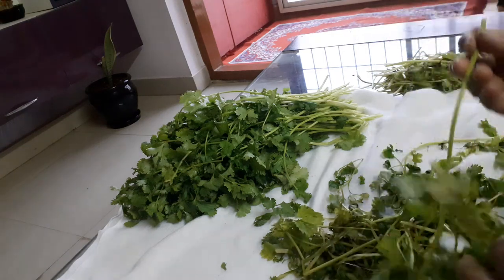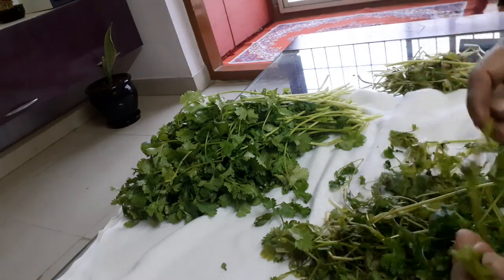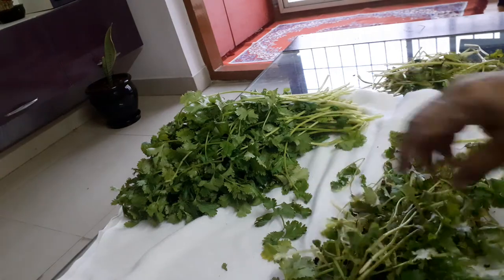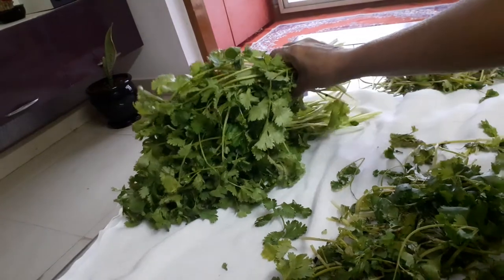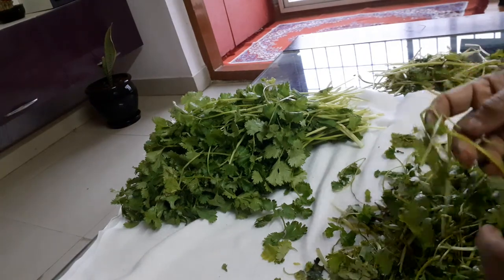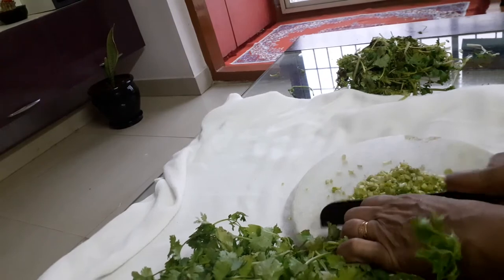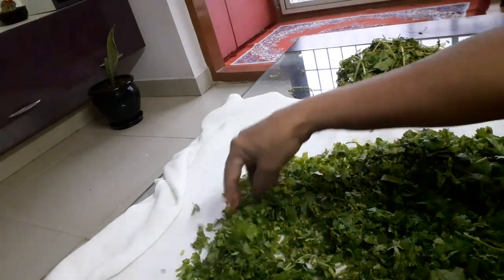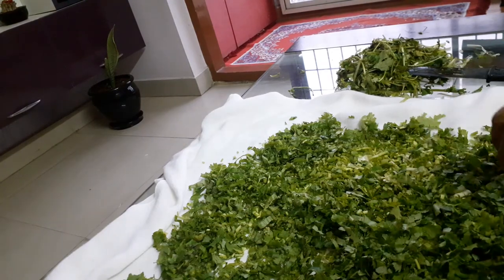Malliella Kedakathe sookshikan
How to store coriander leaves in fridge for a long time? Watch and enjoy.Please try this too